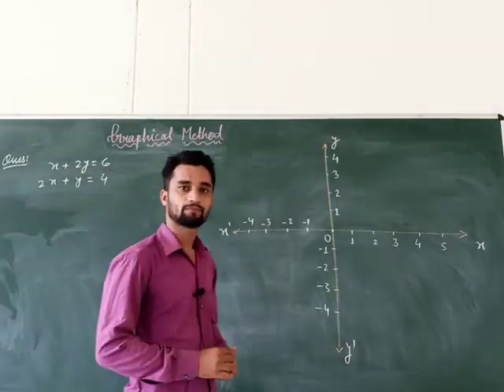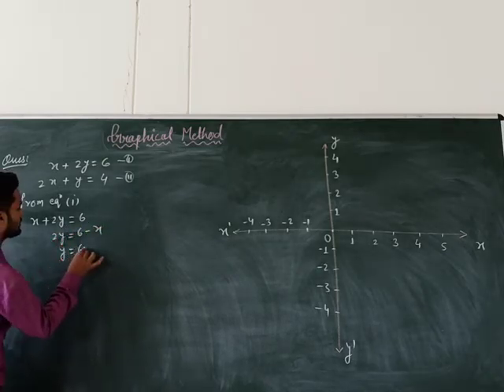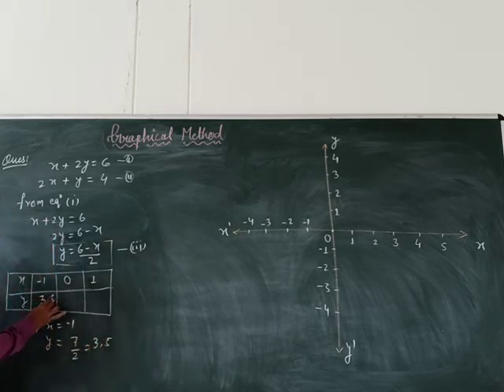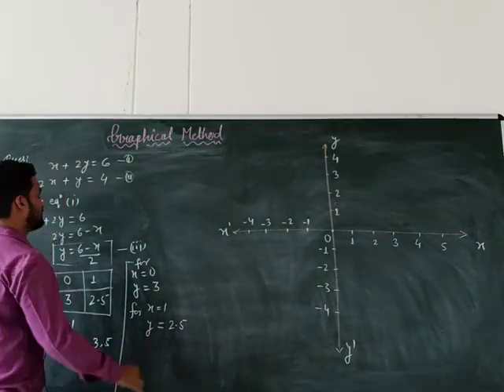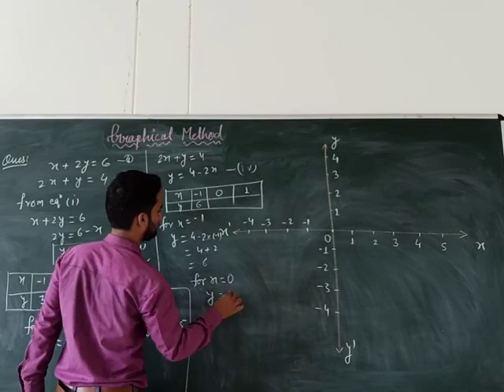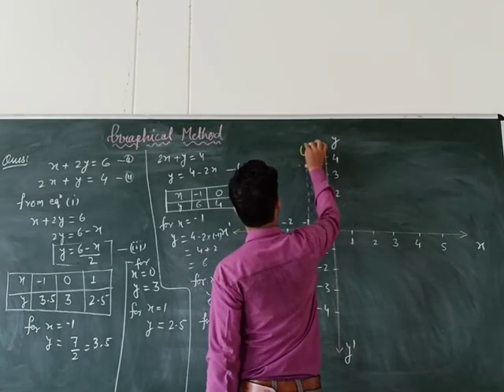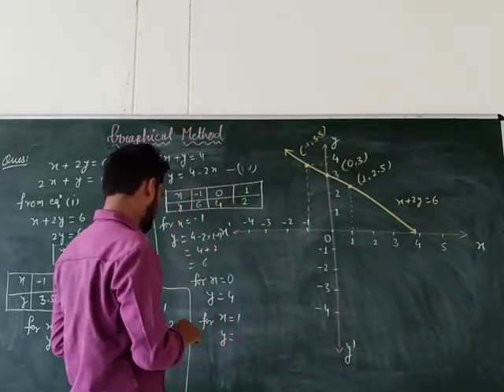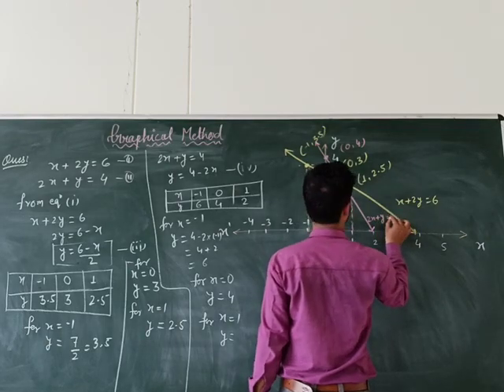Graphical Method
Kindly use graph sheet for accuracy